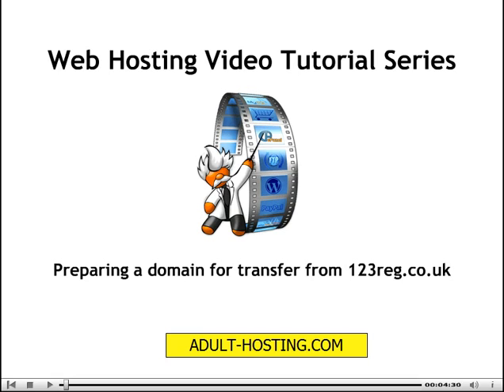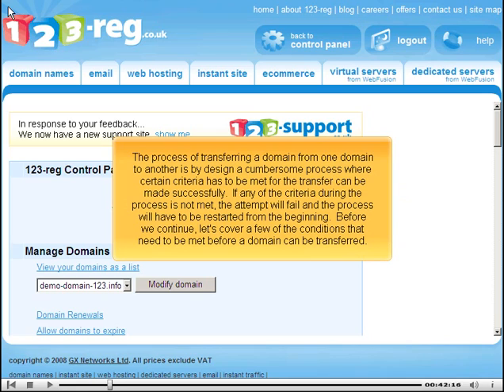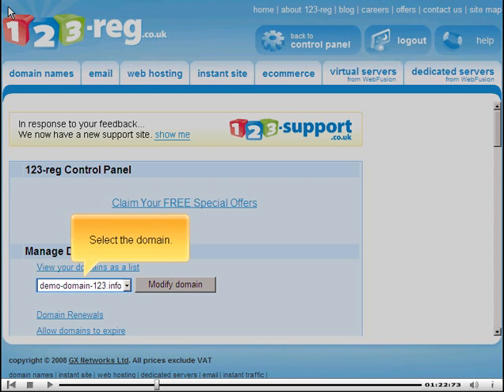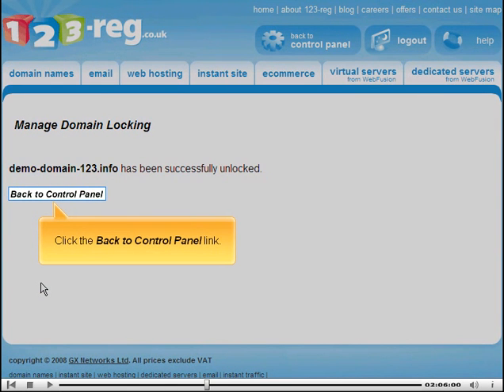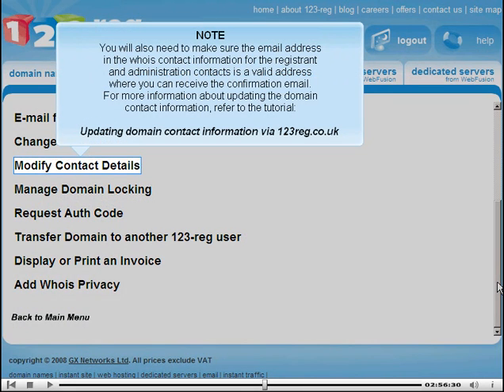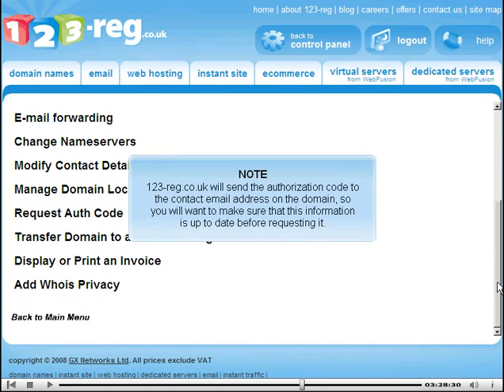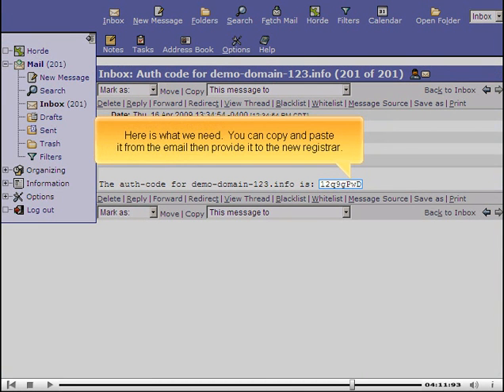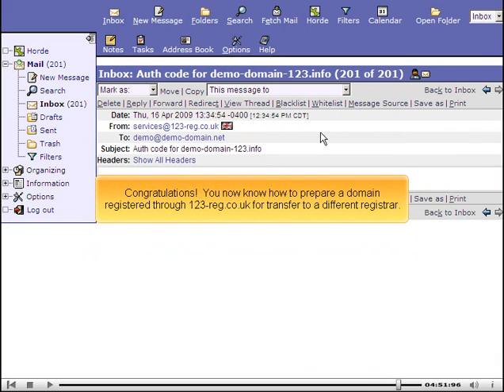123reg co uk Preparing a domain for transfer - Adult-Hosting.com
123reg co uk   Preparing a domain for transfer - Adult-Hosting.com